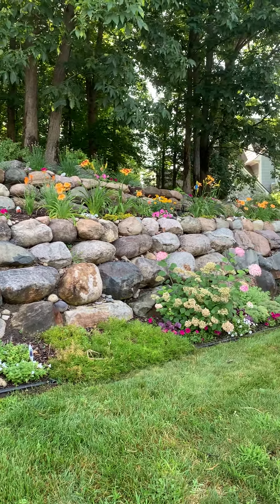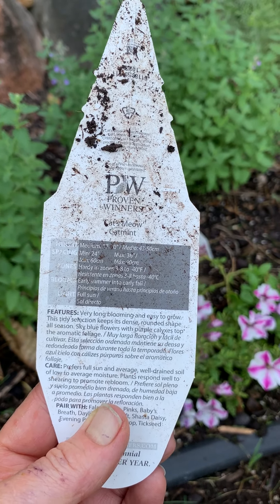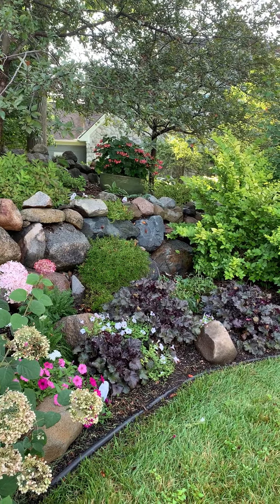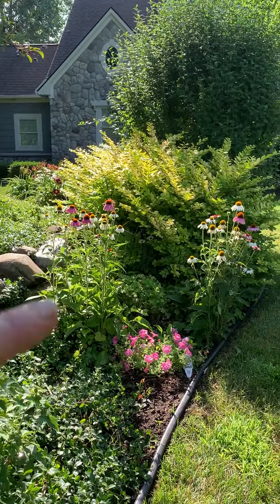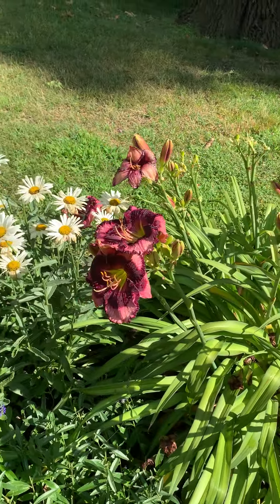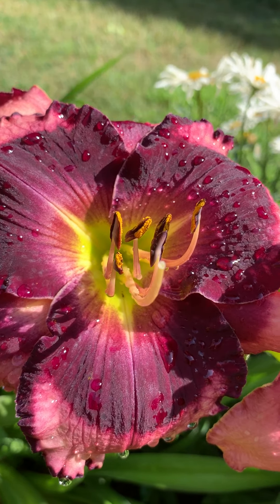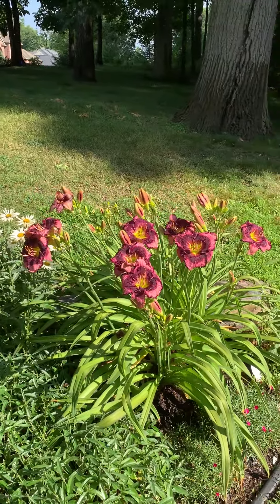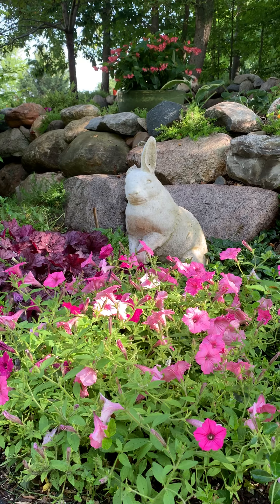Front Flower Garden Tour 🌸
Hello dear Friends!! 🌸 Since it’s August, I thought I would share a garden tour of our front garden!! I just deadheaded, weeded and edged… everything is tidy and looking so pretty. My Supertunias are starting to really take off… so in the next month they should be looking gorgeous! 🌸

I am also sharing a few favorite perennials that have really preformed extremely well… What is blooming in your garden? I would love to hear about your favorites and I know others would to!! 🌸

Wishing you all happy gardening!!💗

🌷 ABOUT ME: 🌷
My name is Mary Ann. I live in Mid Michigan. I adore decorating, gardening and floral arranging. I love helping you decorate for the seasons and turning the ordinary into the extraordinary.